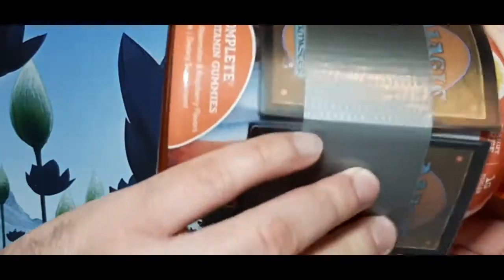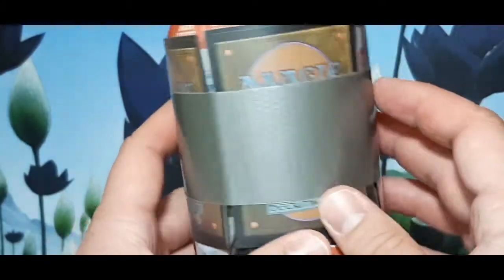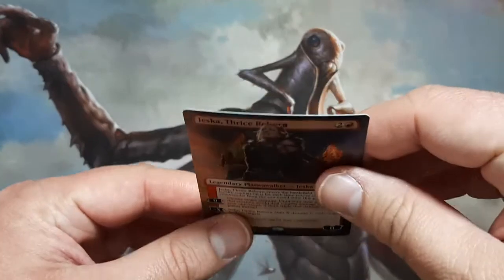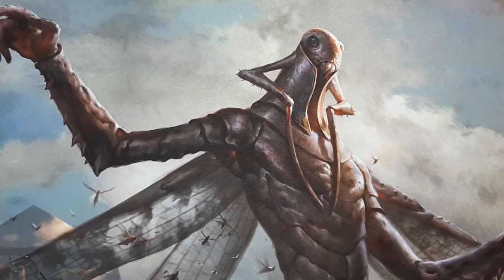Uncurling Magic Card Foils-The Contraption in Action!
Will this marvel of scientific ingenuity be enough to handle the despicable quality of Commander Legend foils?